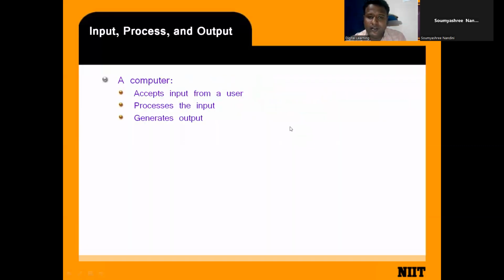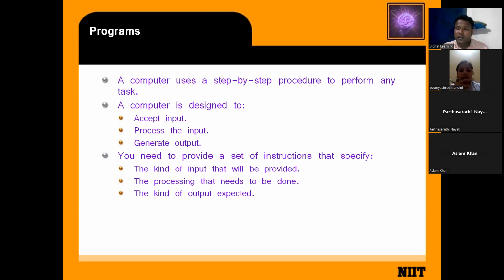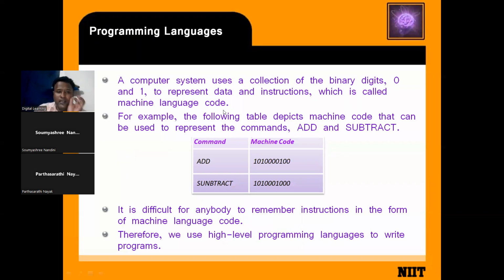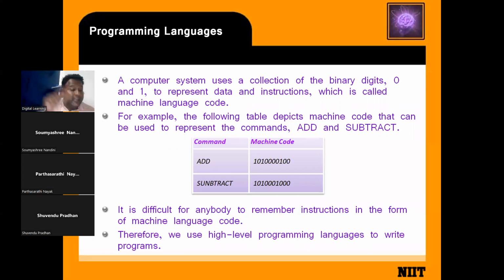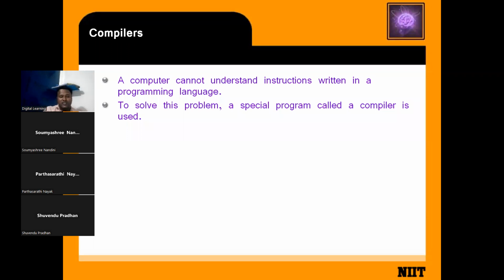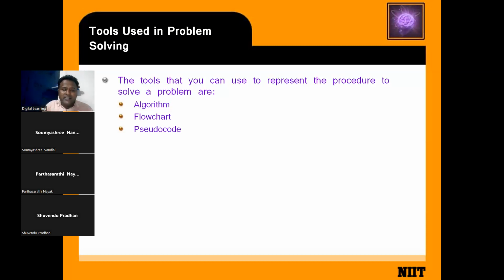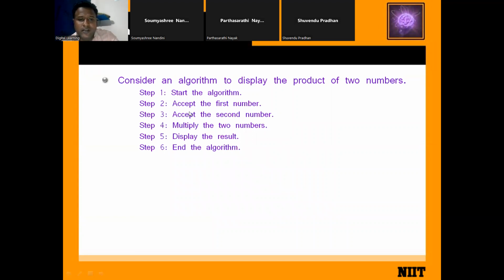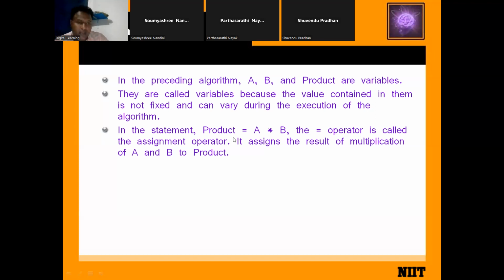LOGIC BUILDING PART 1